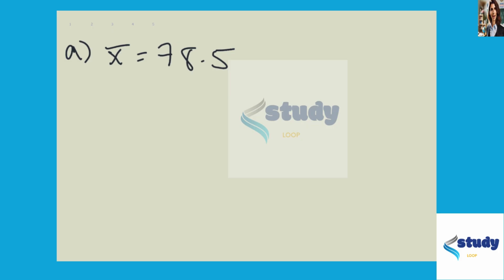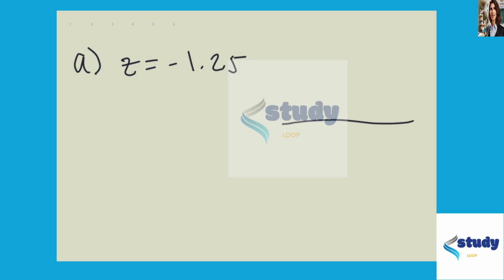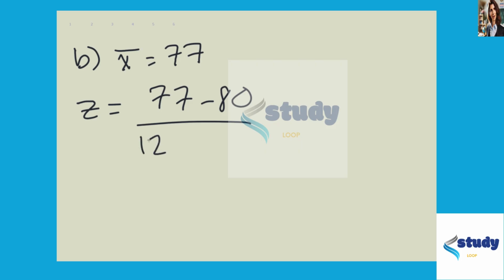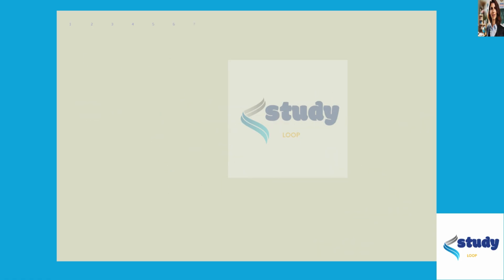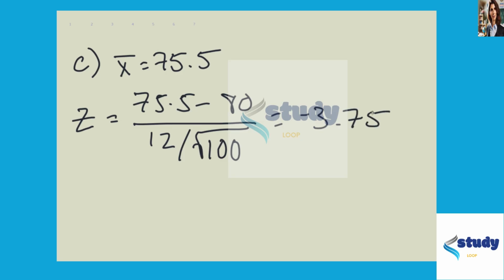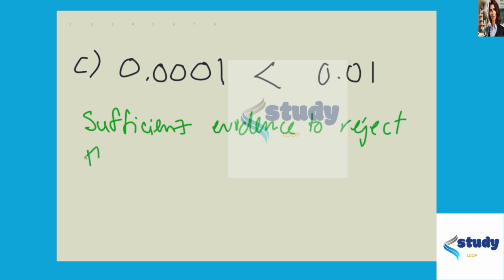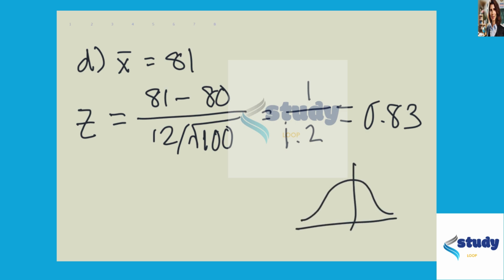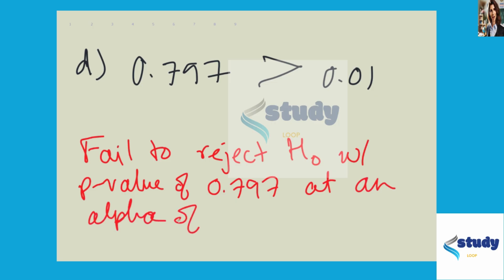Consider the following hypothesis test A sample of 100 is used and the population standard deviation